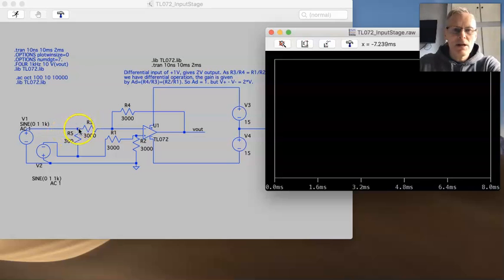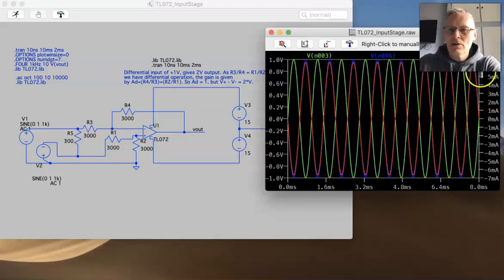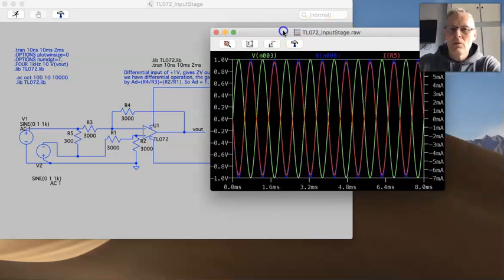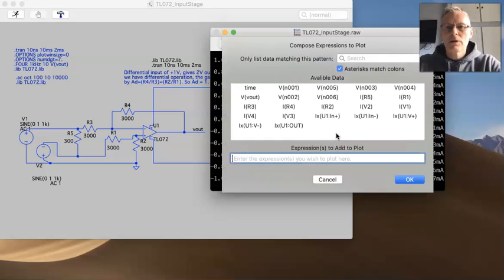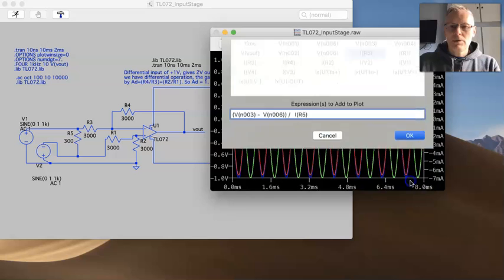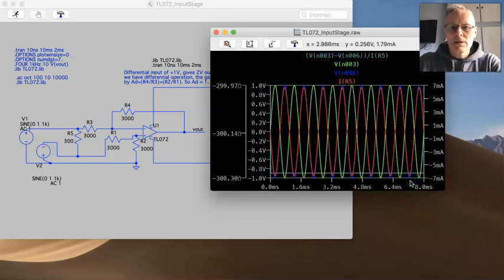LTSpice Differential Amplifier Part 3 - Input Impedance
This video demonstrates how to measure the input impedance of a differential amplifier (in this case using an Opamp in that configuration). Other videos are  Part 1 - Setup/DC Analysis, Part 2 - THD Analysis, Part 3 - Input Impedance Measurement, Part 4 - CMRR / Noise Rejection measurements.